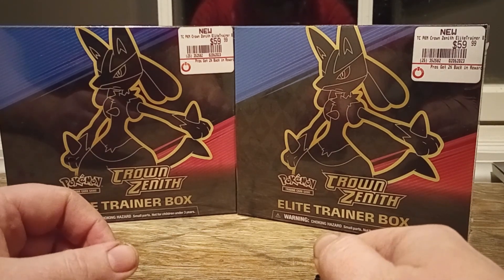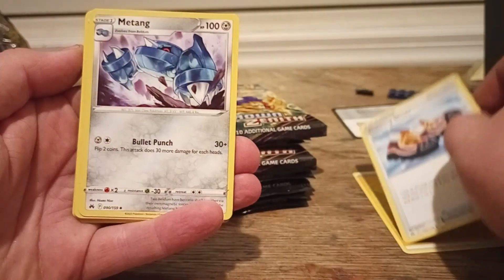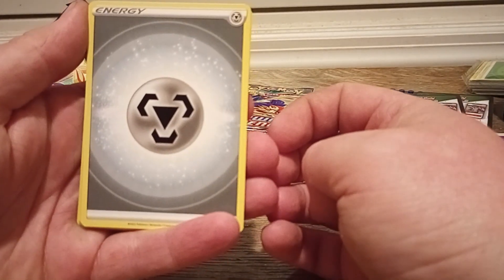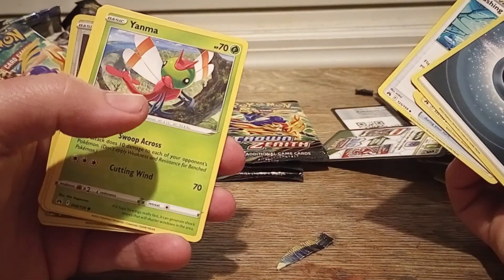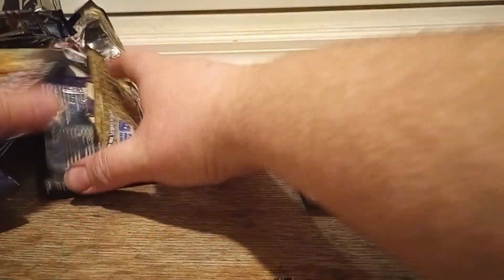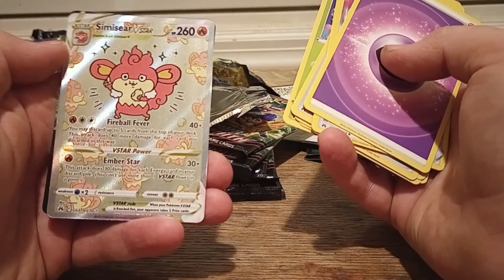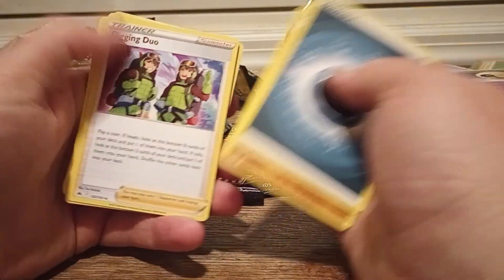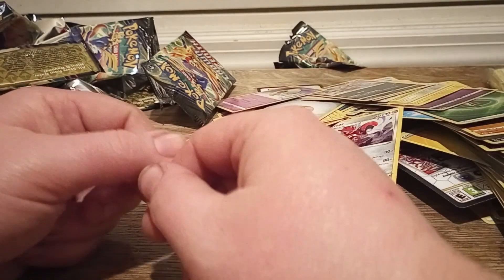I Opened TWO Crown Zenith Elite Trainer Boxes & This Happened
Hey you guys, Chet with DPM Gaming here. Come join me in my latest video as I open two Pokémon Crown Zenith Elite Trainer boxes. I appreciate every little bit of support.